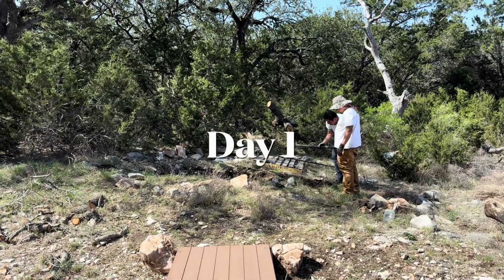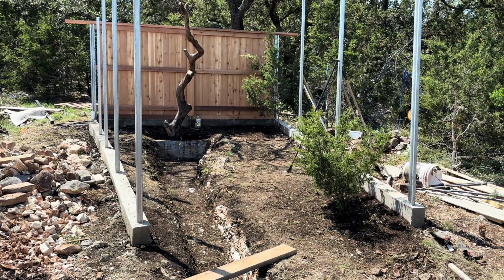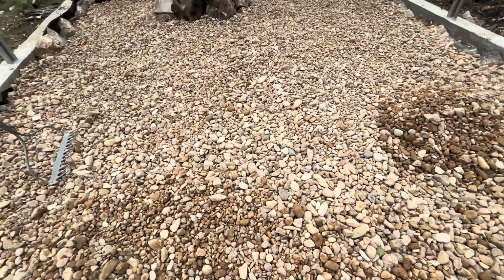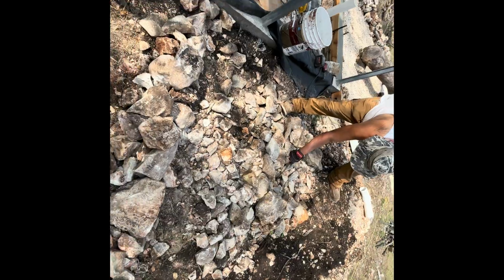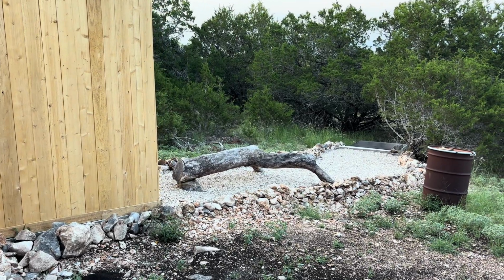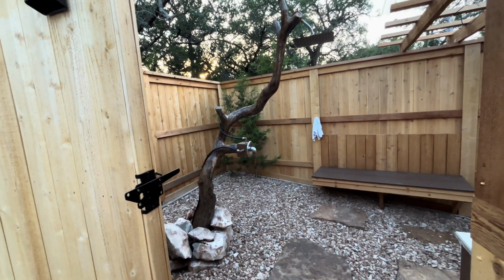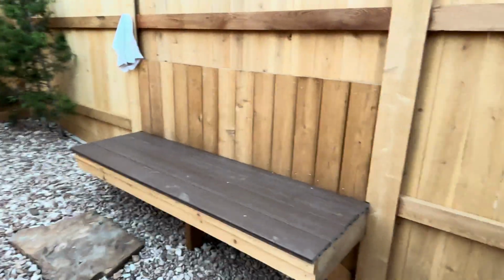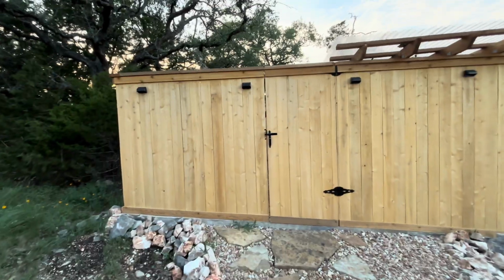Outdoor bathroom build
Out door restroom bathroom build
Off grid